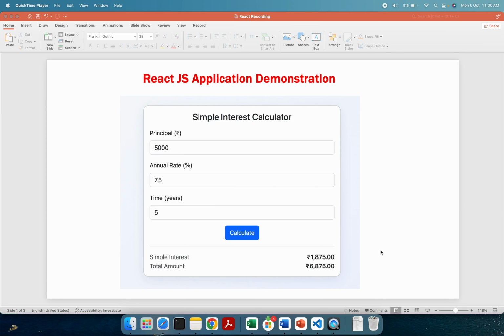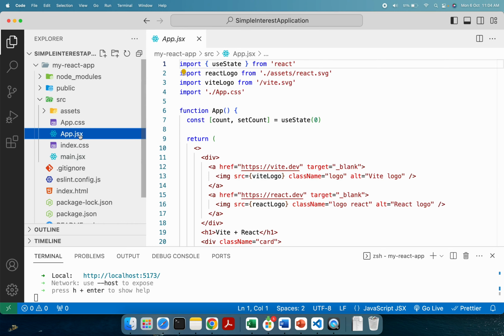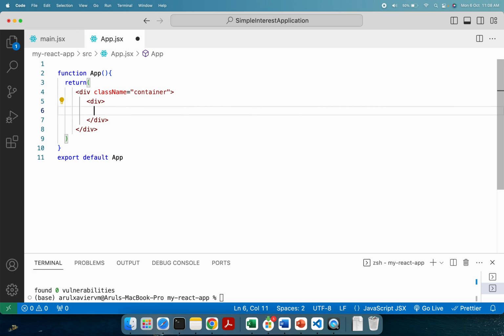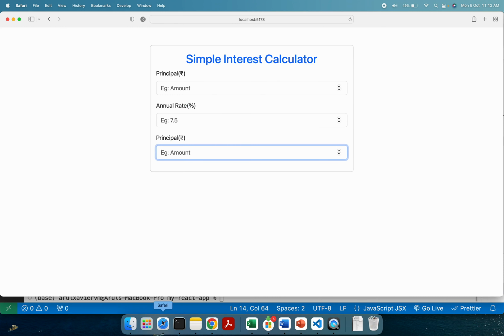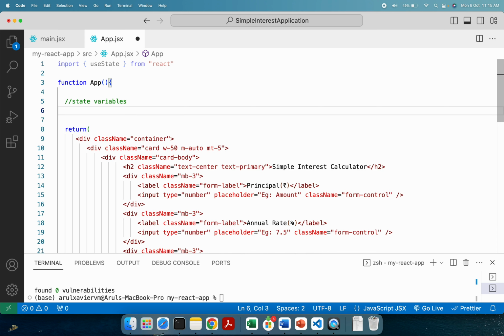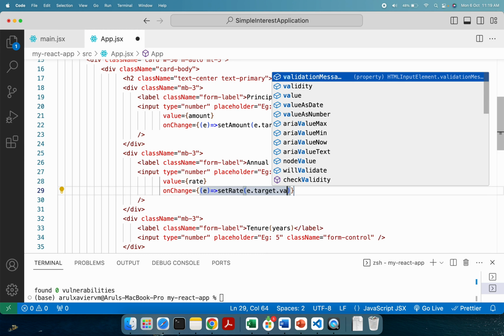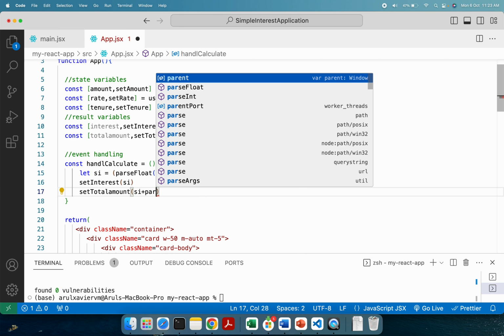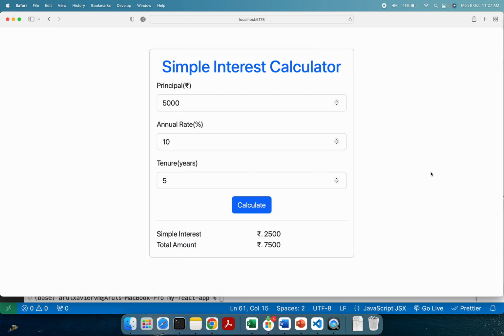React JS Simple Interest Calculator Application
In this video, you’ll learn how to build a React JS project step-by-step!

💡 Topics Covered:
✅ Creating a new React JS Project
✅ Integrating the Bootstrap CSS Framework for responsive design
✅ Building a Functional Component using JSX
✅ Using React Hooks – useState() for state (data) management
✅ Handling user inputs efficiently
✅ Implementing Event Handling in React

🚀 By the end of this video, you’ll understand how to structure a React project, manage data dynamically, and style your app with Bootstrap. Perfect for beginners learning React fundamentals!

📚 Technologies Used:
React JS
Bootstrap
JavaScript (ES6+)